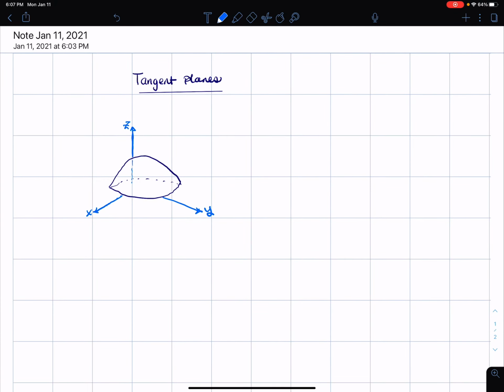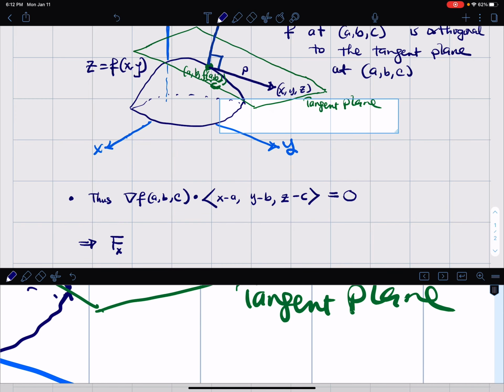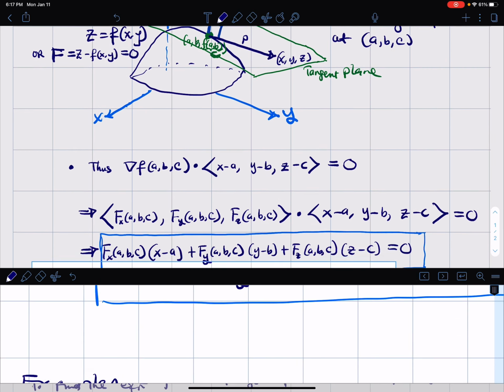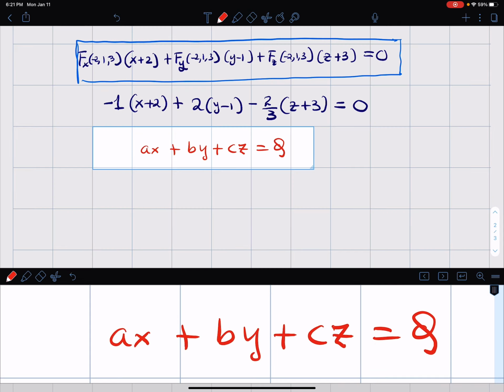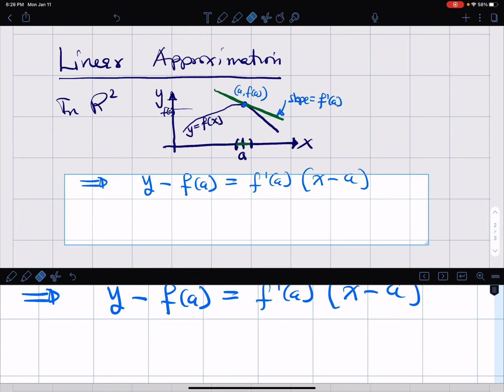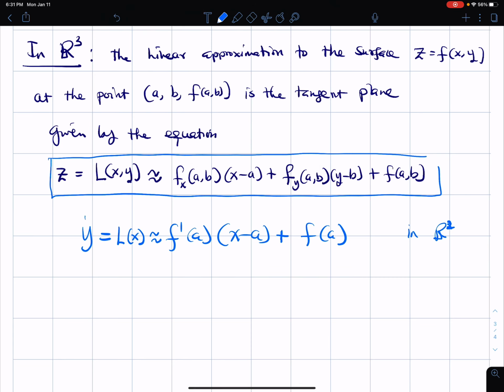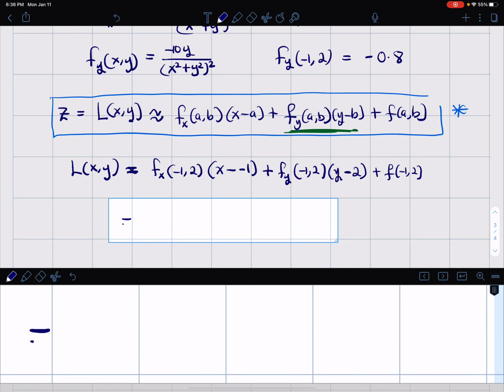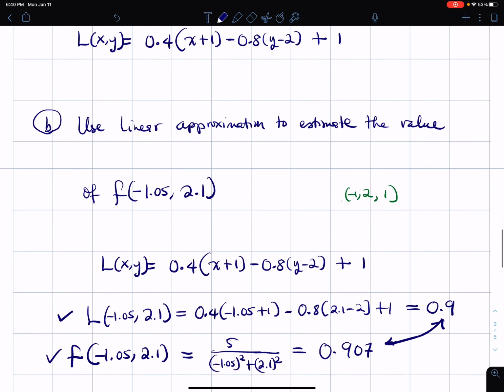15.6 - Tangent Planes